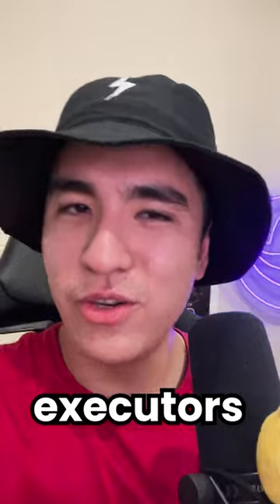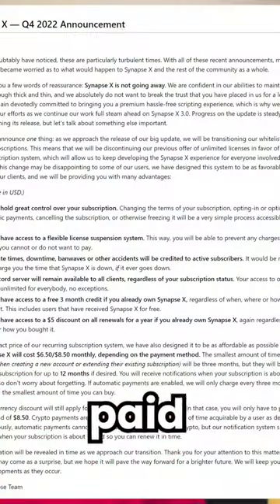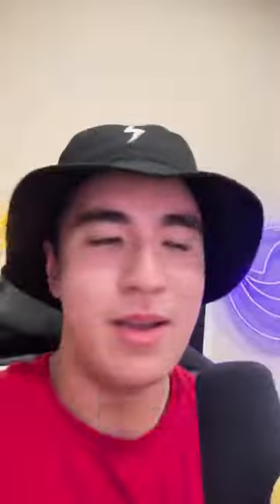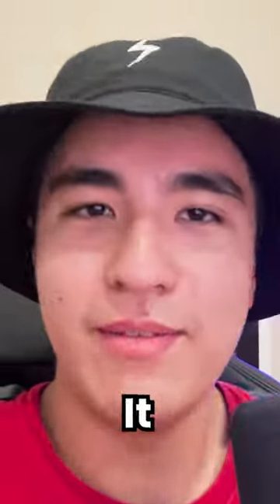ONLY WORKING Web version & MS store version supporting executor!